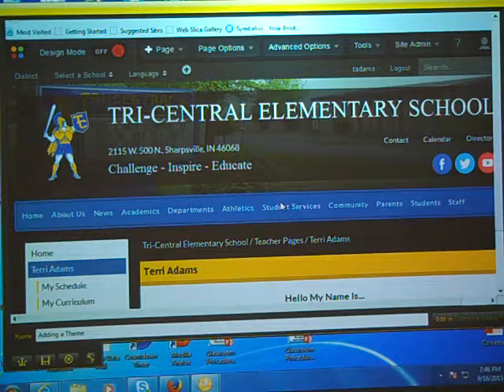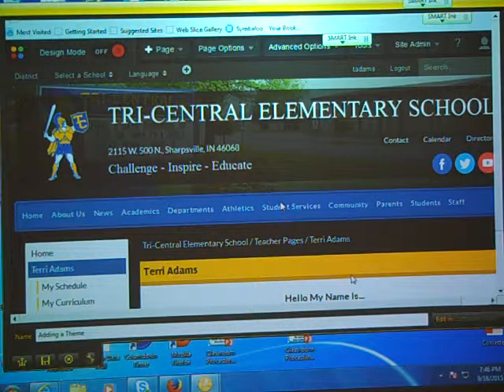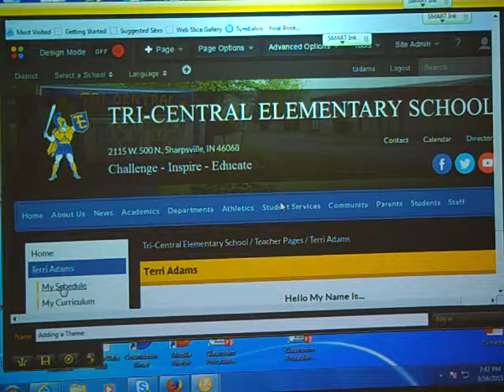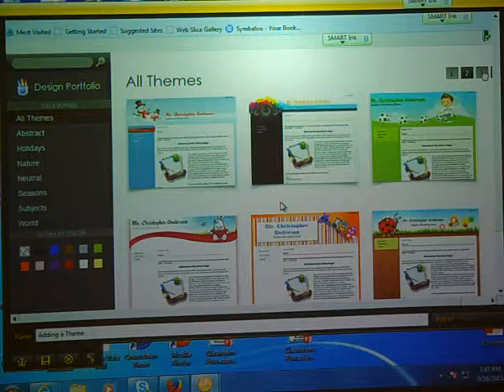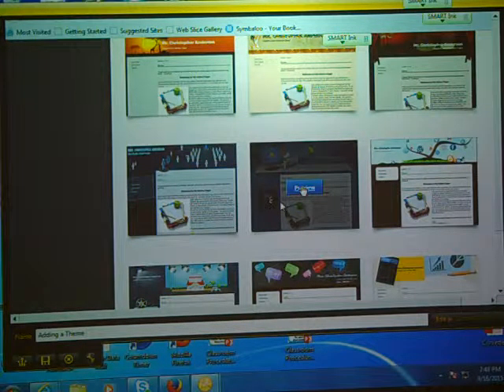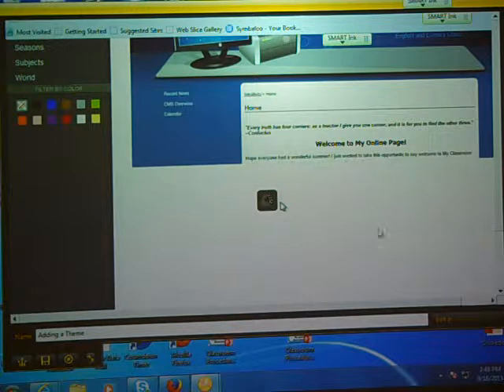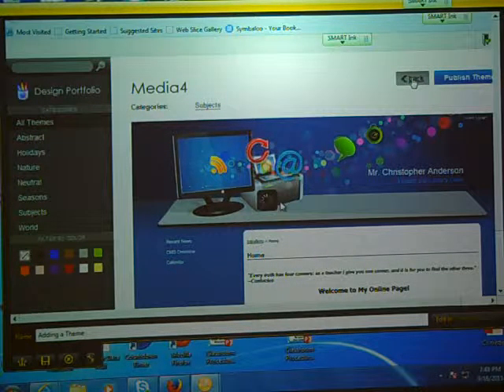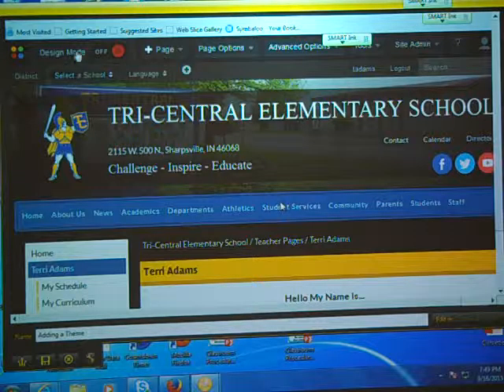Changing Your Theme